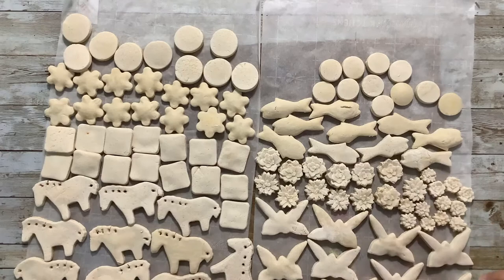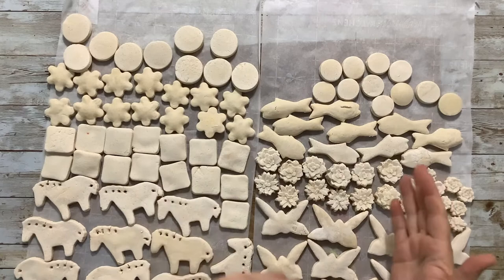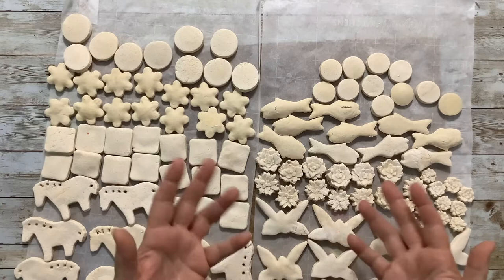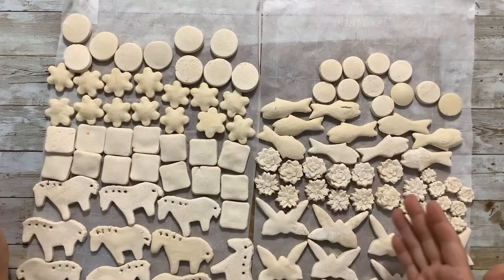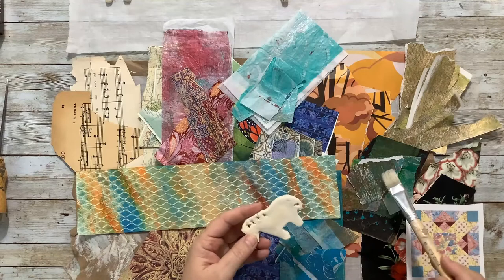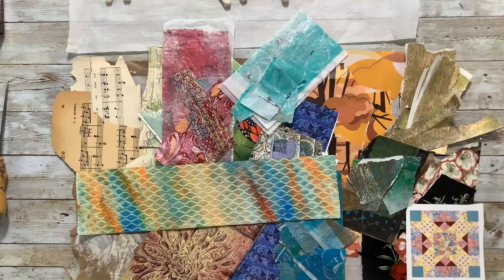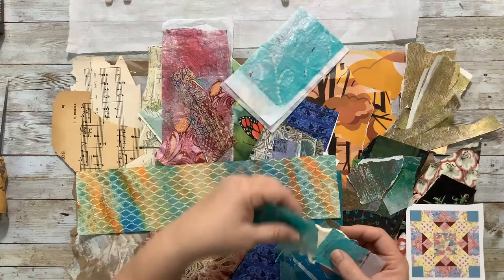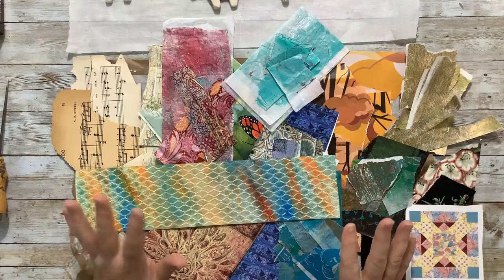Spring Gifts - Salt Dough Horse Magnets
Remember making salt dough Christmas ornaments as a kid? Let's revisit the medium to make some up-to-date magnets. (Think cute spring gifts for friends and colleagues.) The inspiration for this video came from seeing molded plaster decorations ($$) at the craft store. Surely we can make something for less. Won't you join me?